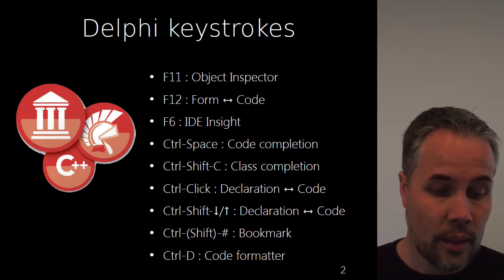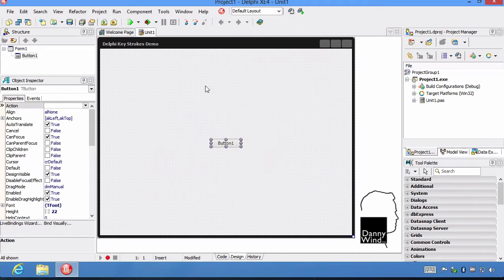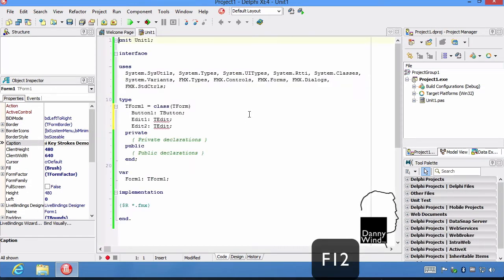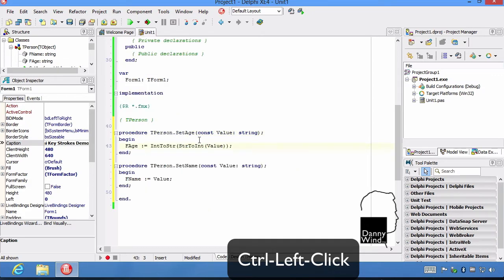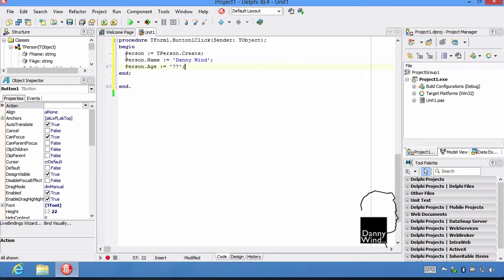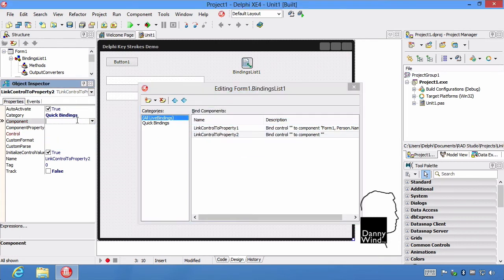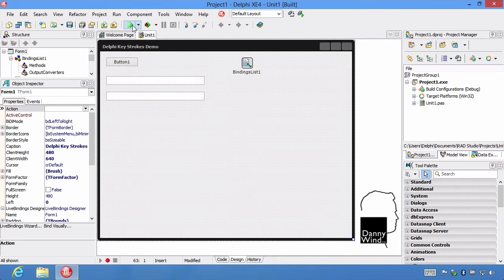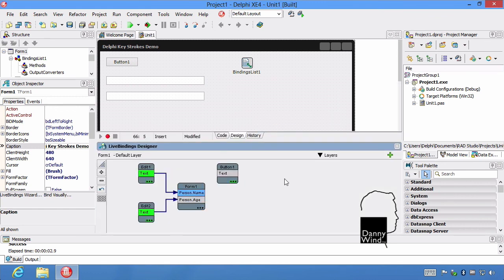Delphi keystrokes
Delphi keystrokes demo, which shows you some of the keystrokes I use frequently. The code I'm writing in the demo binds a class to a control in the user interface using visual livebindings.